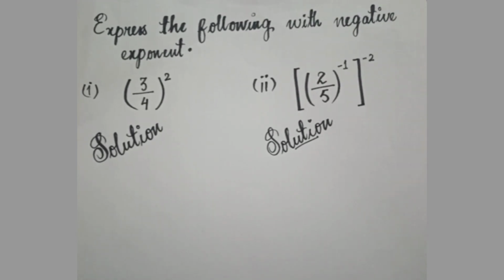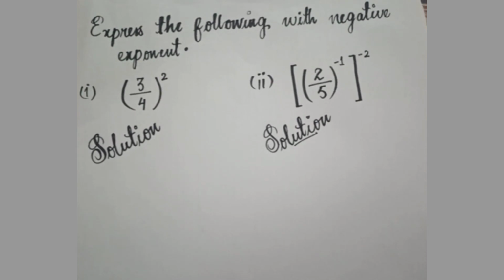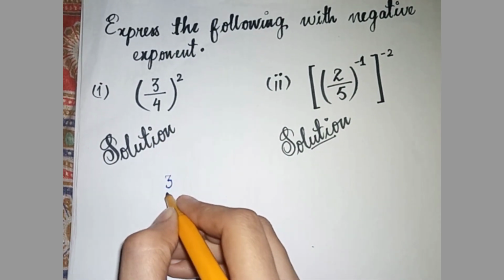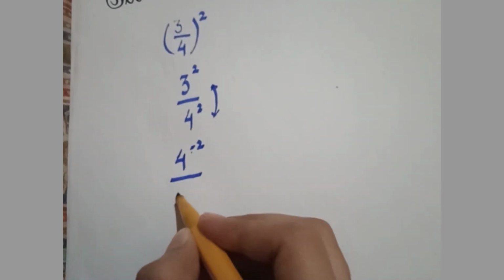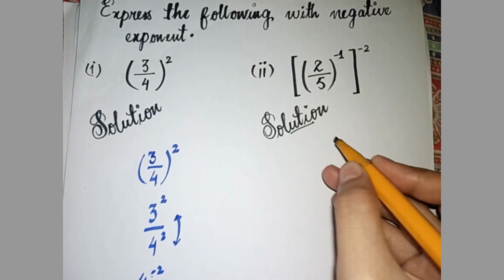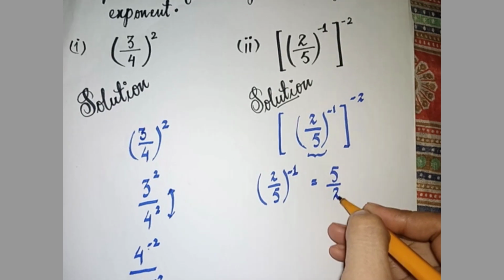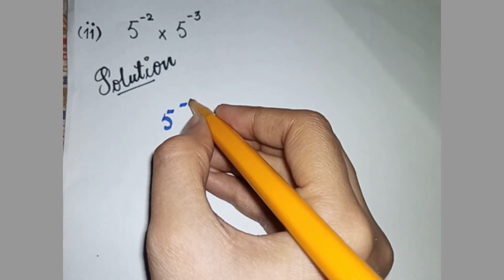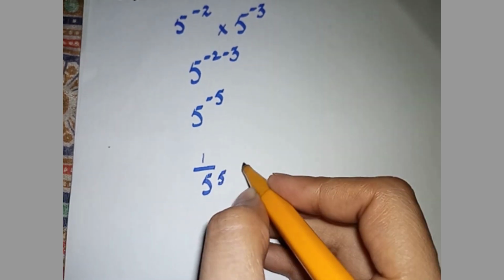Negative Exponents | How To Deal With Negative Exponents | Easy Step-by-Step Guide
Negative Exponent | How To Do Negative Exponent
If you like the video hit the like button, if you want to see more videos hit the subscribe button, and if you have something to say please  leave a comment
Problem Analyzing With Fiza Naz
Thanks